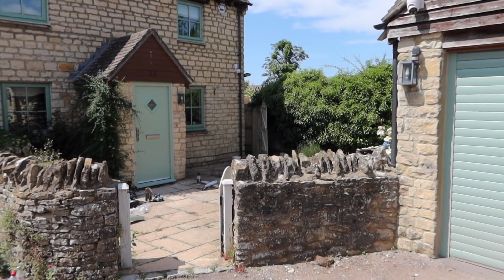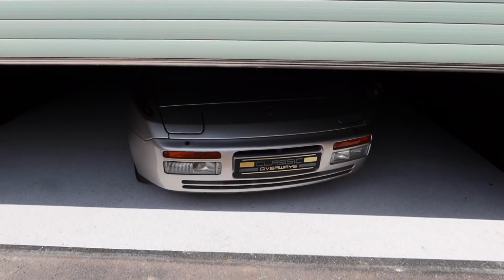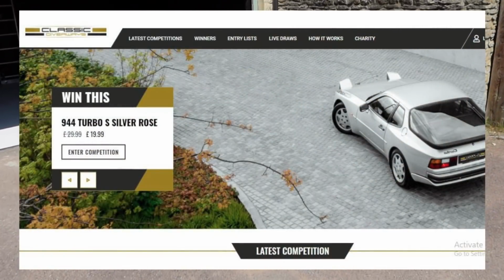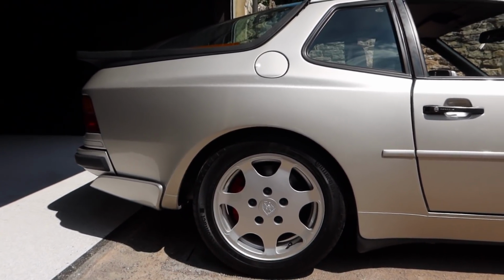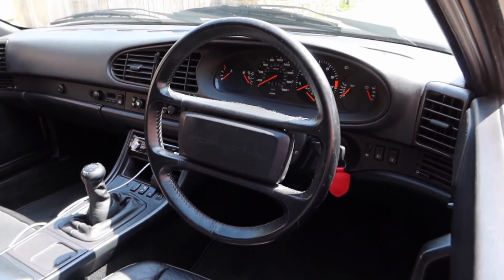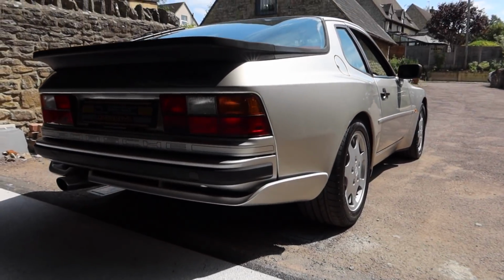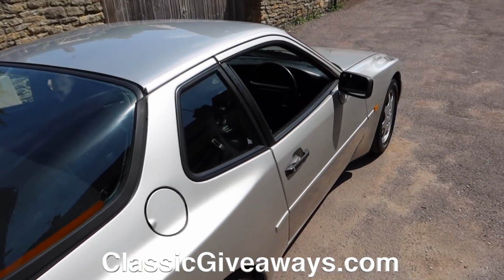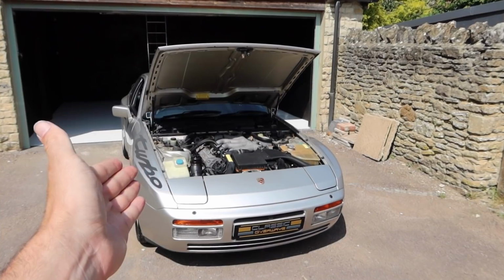MEET MY NEW RARE PORSCHE 944 TURBO! 📈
NEW CAR! My new classic Porsche Turbo! Good luck & see one of you very soon!